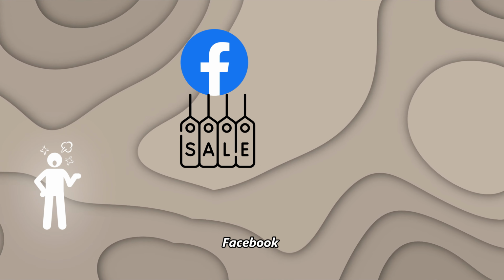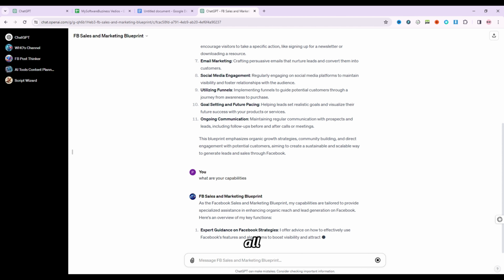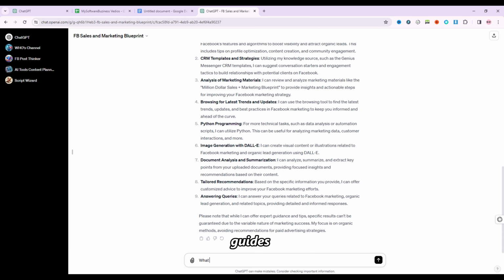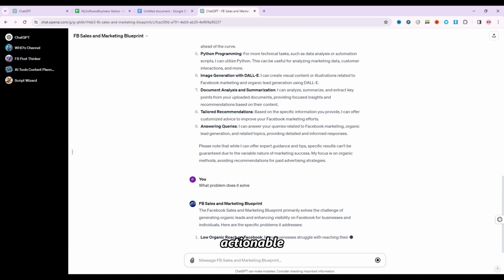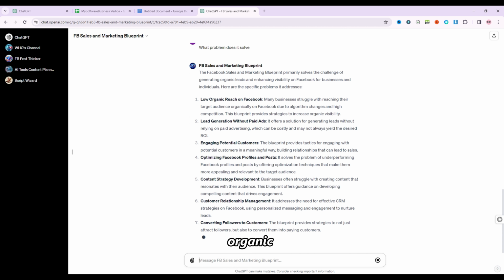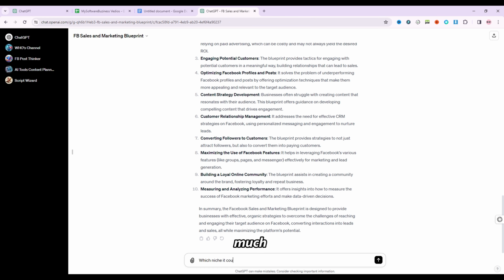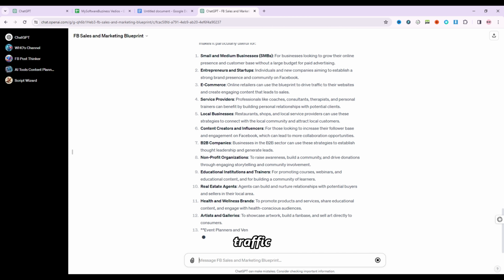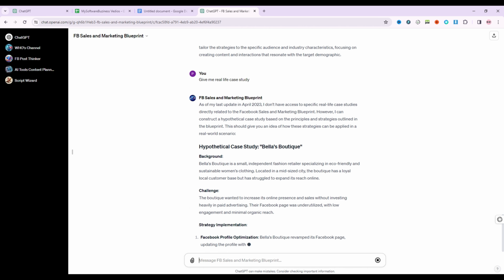Unlocking Facebook's Potential: A Deep Dive into the Sales & Marketing Blueprint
Dive into the world of Facebook marketing with the Facebook Sales & Marketing Blueprint and discover how this innovative strategy is transforming the way businesses approach organic reach on Facebook! In this comprehensive review and tutorial, we explore the key features that make the Facebook Sales & Marketing Blueprint a game-changer for businesses, marketers, and content creators of all levels. Experience the power of maximizing your Facebook potential, engaging your audience, and generating leads, all without relying on paid ads. Whether you're a seasoned marketer or just stepping into the world of Facebook, this blueprint is designed to enhance your marketing strategies and streamline your online presence.

🎨 What's Inside:
Comprehensive Overview of Facebook Sales & Marketing Blueprint
Step-by-Step Tutorial on Implementing Key Strategies
Insights into Organic Reach and Lead Generation
Expert Tips and Tricks for Maximizing Facebook Engagement

We're here to guide your journey in unlocking Facebook's potential and help you thrive with the Sales & Marketing Blueprint.

Enjoyed this video? We love hearing from you and are here to support your endeavors in revolutionizing your Facebook marketing strategy.